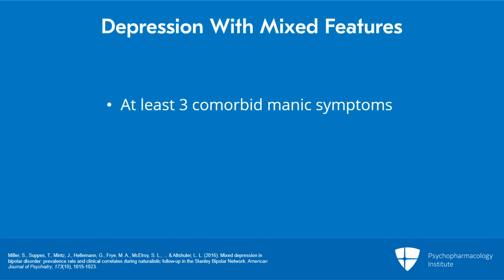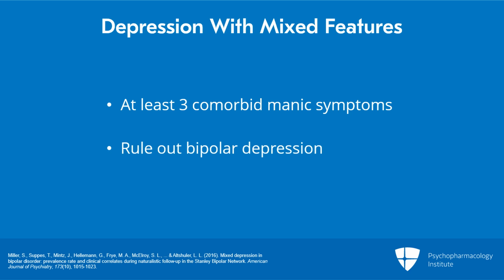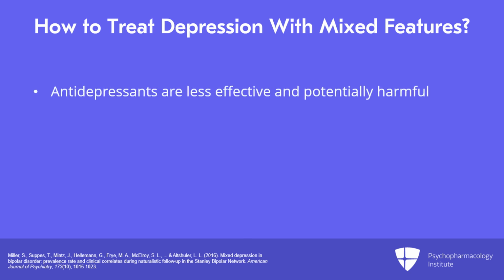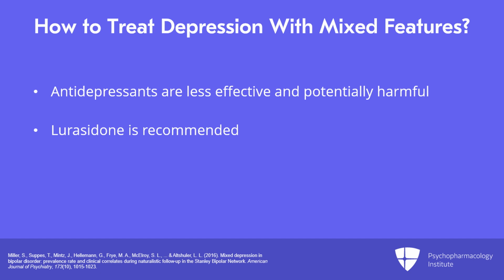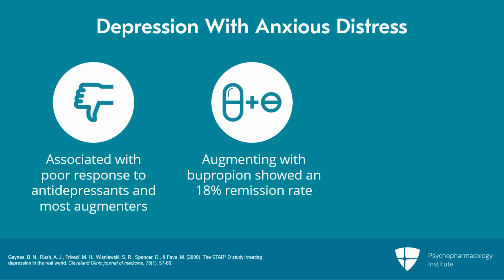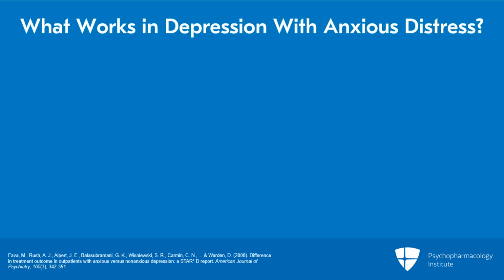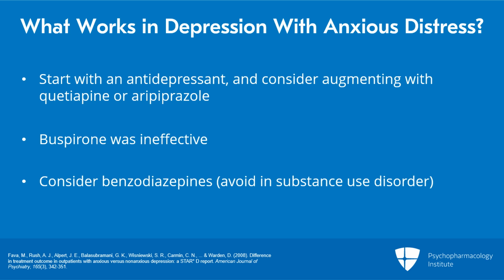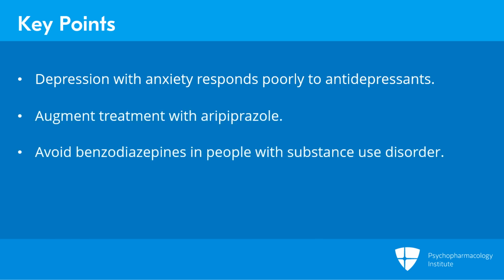Can You Manage MDD With Mixed Features?